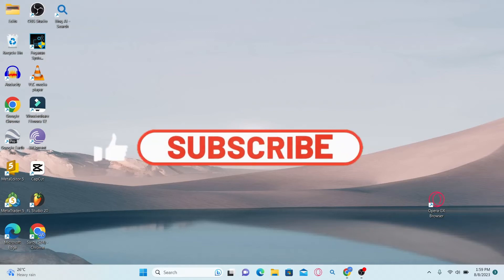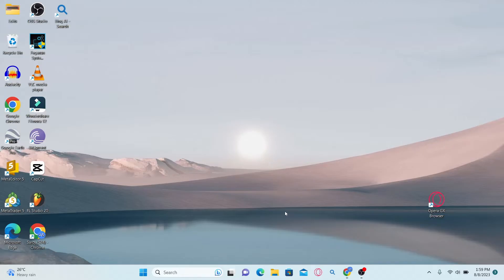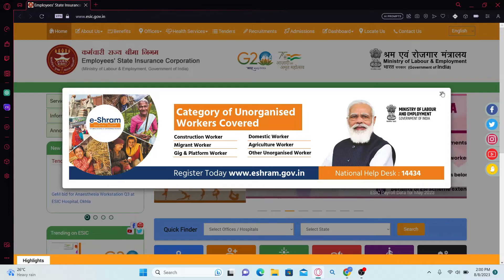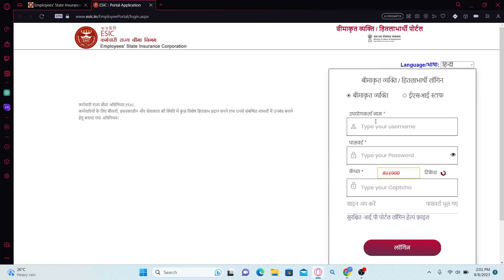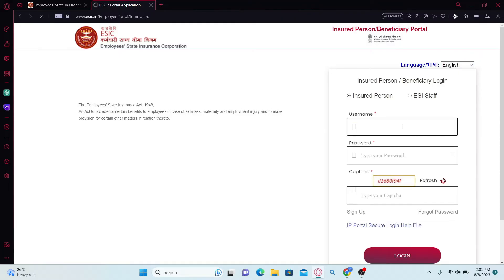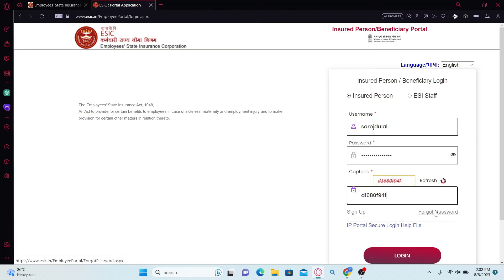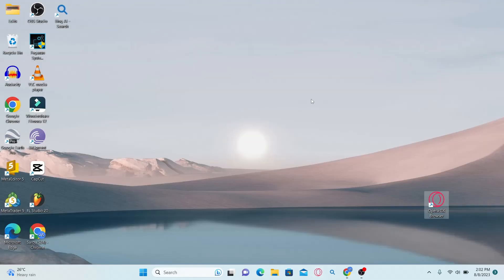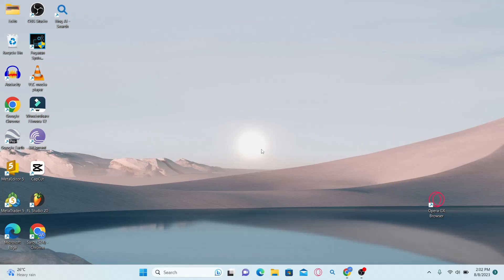ESIC Employee Login: How to Sign in ESIC Employee Account on PC(2023)?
"ESIC Employee Account Login Guide:

Are you an employee covered by ESIC (Employees' State Insurance Corporation) and looking to access your account online? In this comprehensive tutorial, we'll walk you through the step-by-step process of logging into your ESIC Employee account, allowing you to conveniently manage your benefits, contributions, and important information.

0:00 Intro
0:11 ESIC Employee Login Tutorial
1:23 Outro